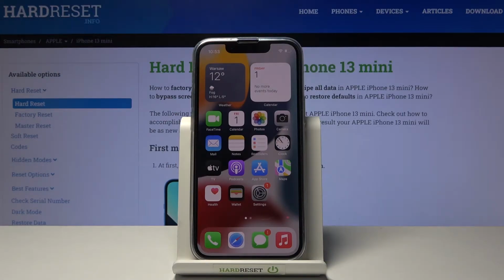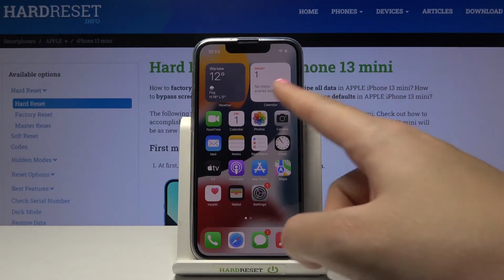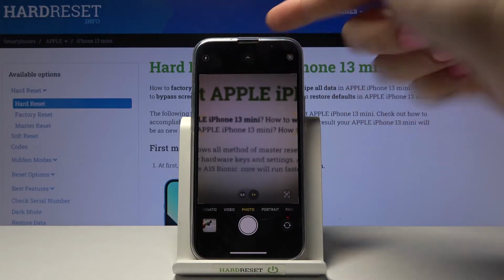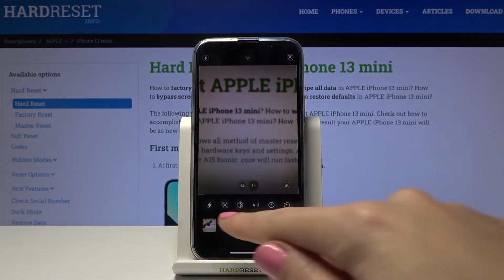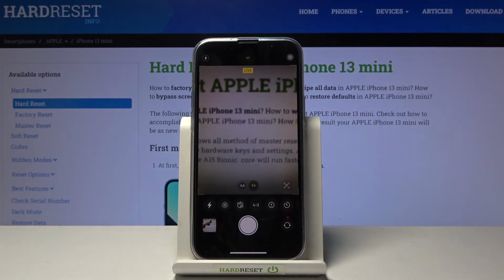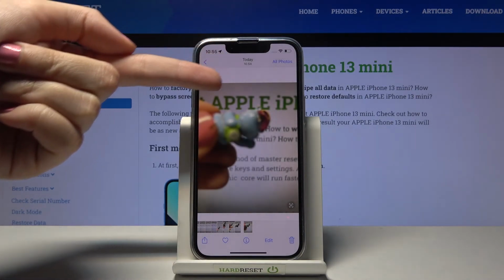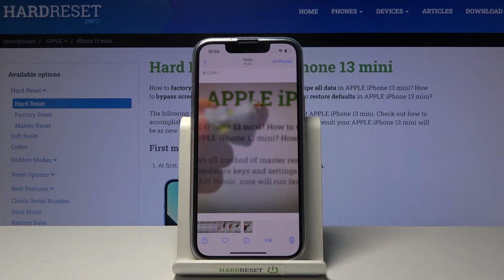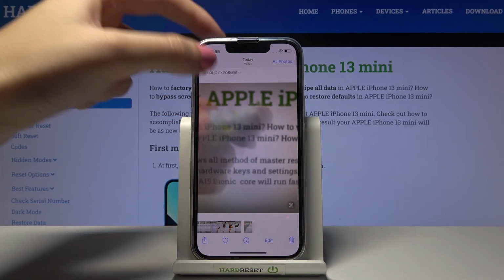How to Take Live Photo in iPhone 13 Mini – Make Live Photo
Learn more info about iPhone 13 Mini:
Open this tutorial if you want to learn how to take live photos with the camera on your iPhone 13 Mini. Our specialist will show you where the live photos icon is located on the camera screen and how to take a live photo. Stay with us and learn how to add effect to a motion photo - check out loop, bounce or long exposure effects. Visit our YouTube channel if you want to know more about your iPhone 13 Mini and if you want to discover more camera features on this smartphone.

How to take motion photos in iPhone 13 Mini? How to take live photo in GOOGLE Pixel A4? How to take a live photos in iPhone 13 Mini? How to activate motion photos on iPhone 13 Mini?